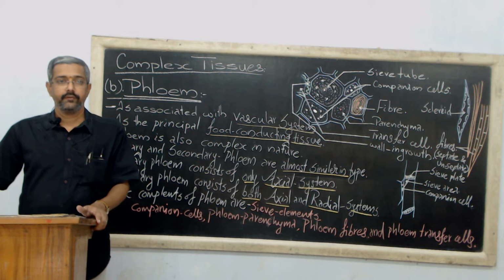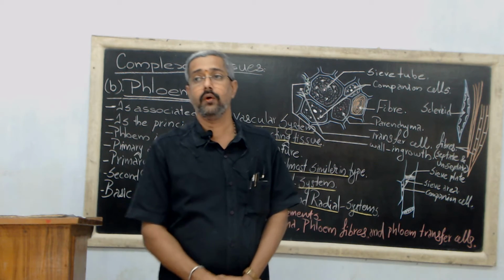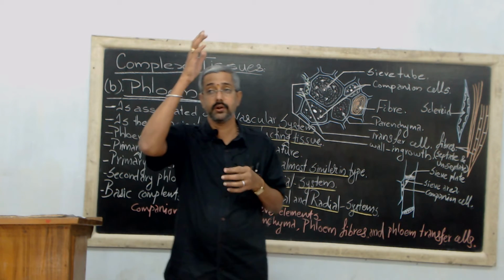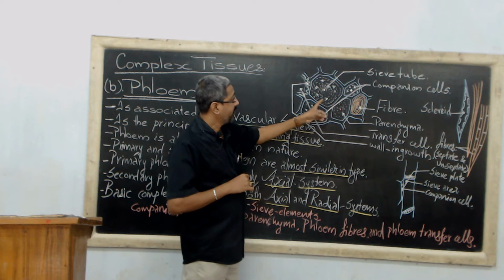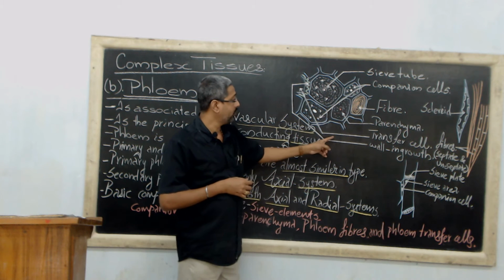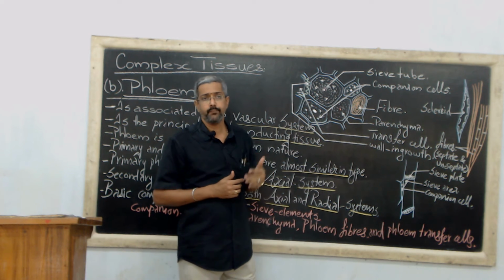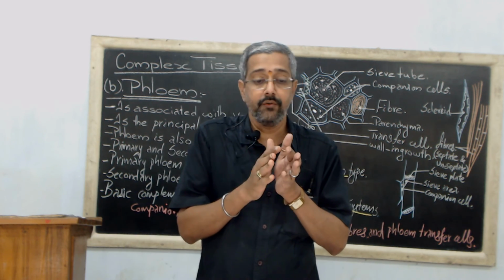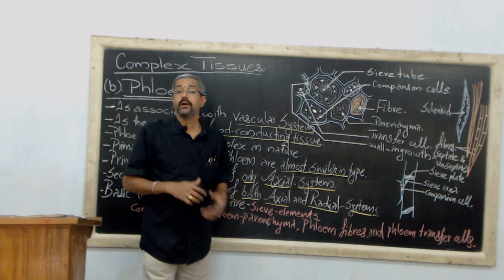A18 U 2 3=2 8 NH Plant Anatomy ComplexTissue Pholem and Derivatives B Sc Botany Vth Sem 22 09 202